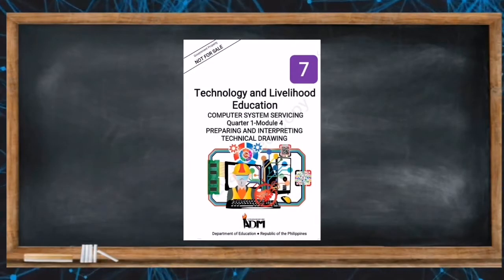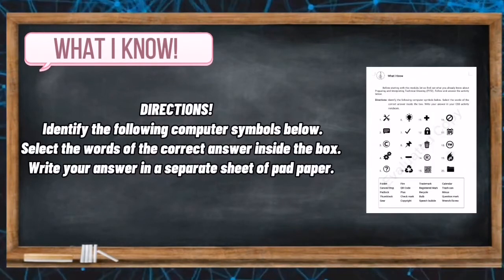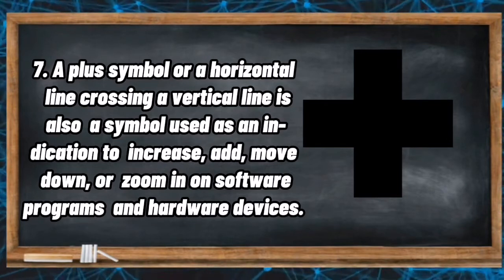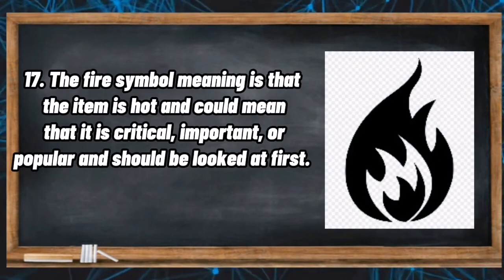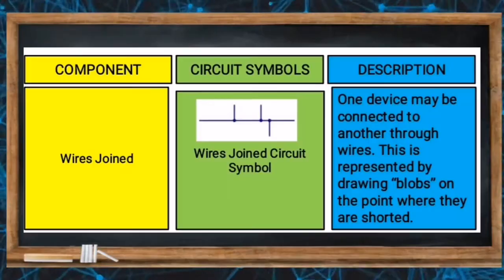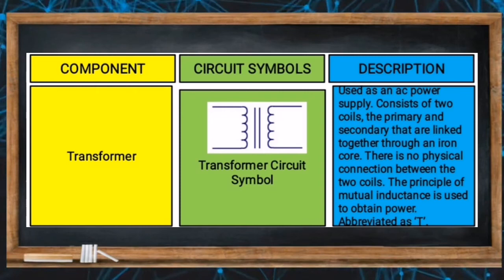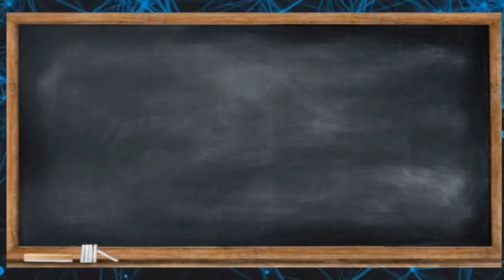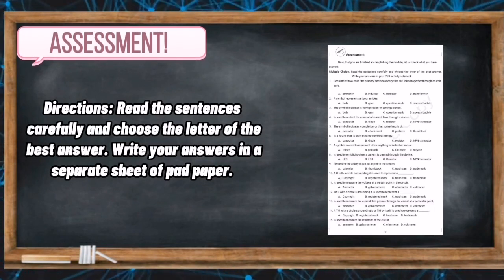CSS_7-QUARTER 1-MODULE 4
PREPARE AND INTERPRET TECHNICAL DRAWING